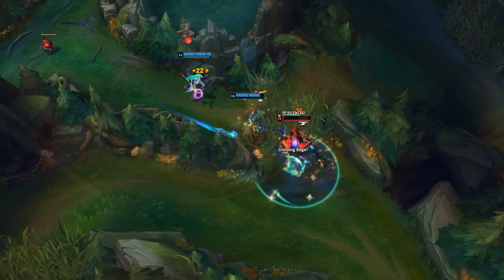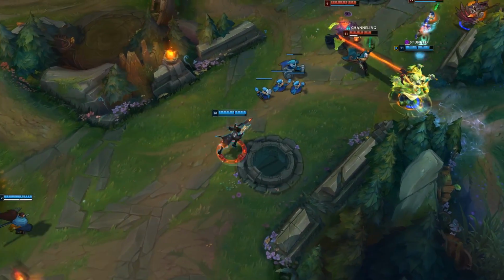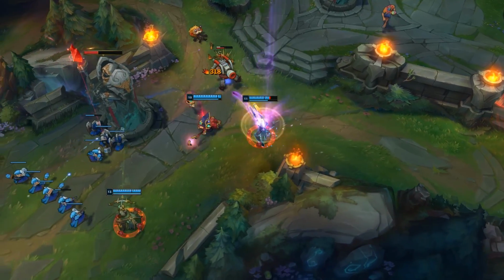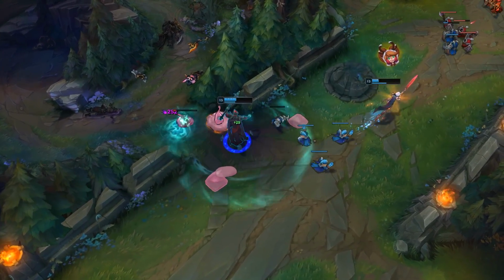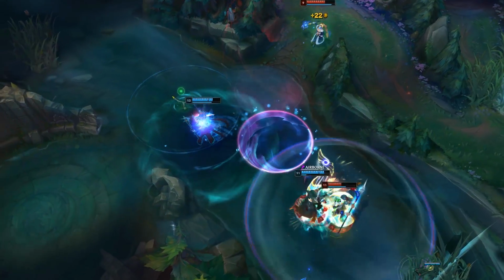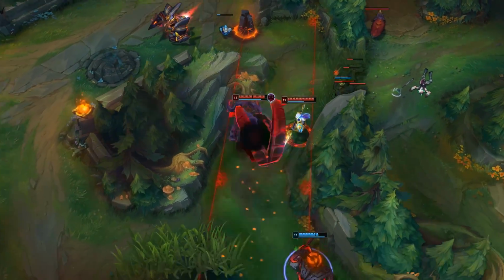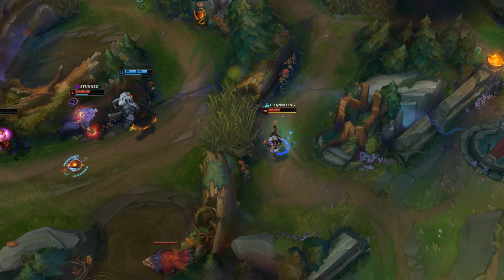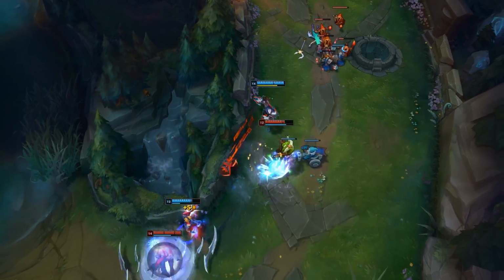17 new changes in Patch 9.4 + Conqueror Rework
Join my club and help us get the 3rd spot!!

17 new changes in Patch 9.4 + Conqueror Rework